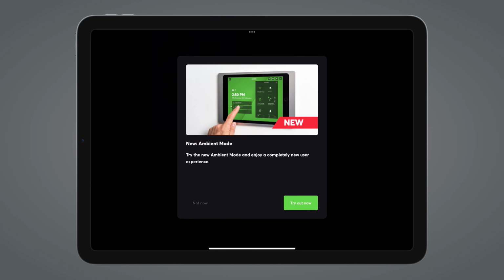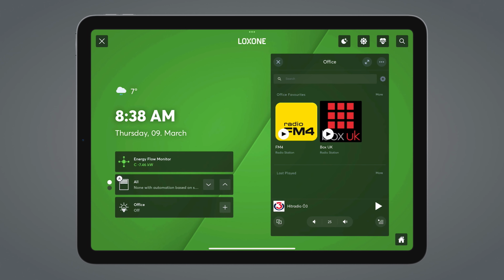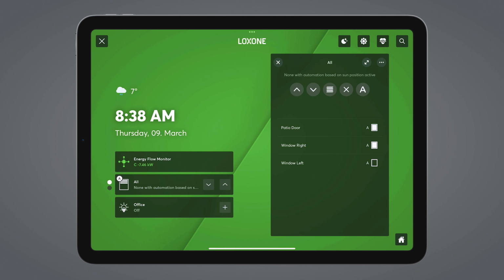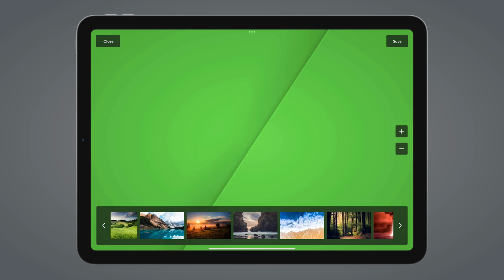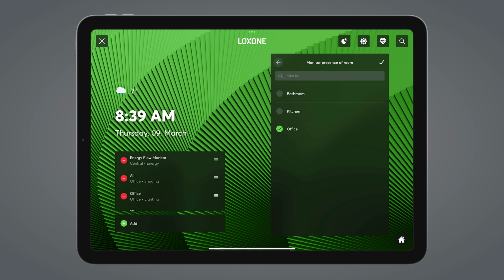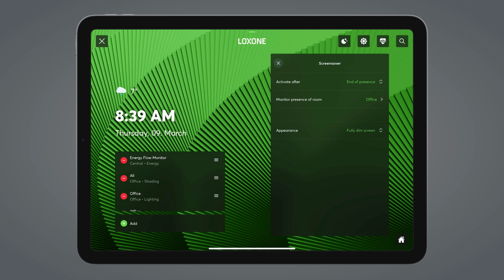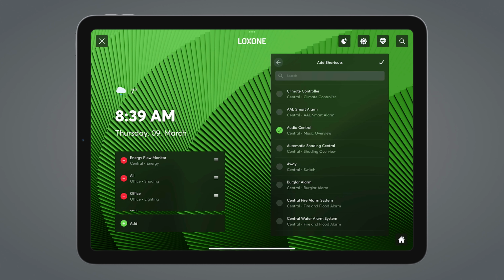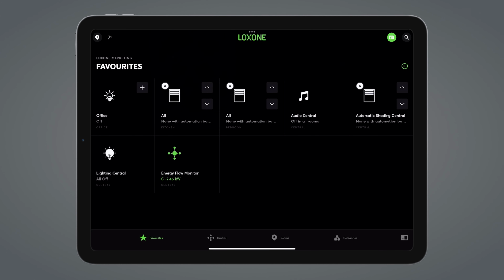Nieuw: Loxone App - Ambient Mode | 2023 [4k]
Met de nieuwe Ambient Mode in de Loxone app kan je nog sneller en gemakkelijker door jouw favoriete functies van jouw smart building navigeren - volledig gratis en geleverd via auto-update. Lees hier alles over de nieuwe Ambient Mode.

Ben je geïnteresseerd in een samenwerking met Loxone?
Registreer nu online in slechts 2 minuten & koop onmiddellijk als geregistreerd partner
👍 zonder risico
👍 geen minimum aankoop
👍 flexibele kortingsniveaus

Klaar om je bij ons aan te sluiten en de toekomst van gebouwautomatisering te stimuleren? 💚 Solliciteer nu